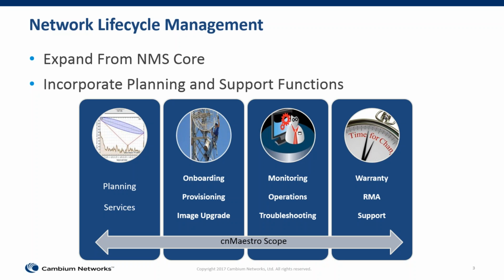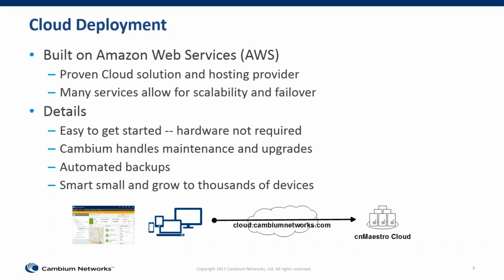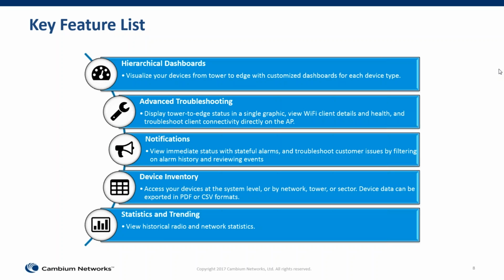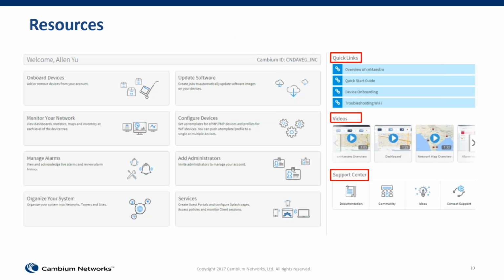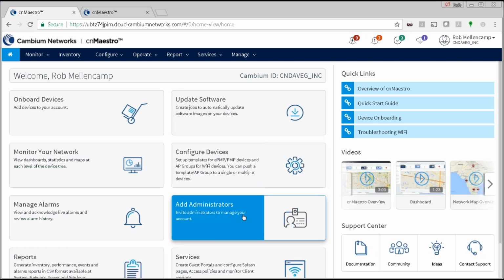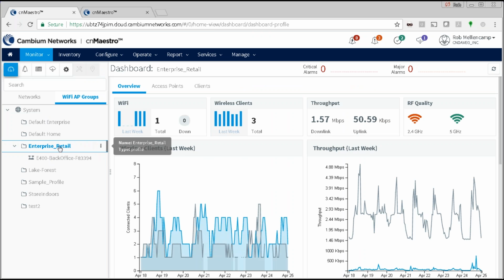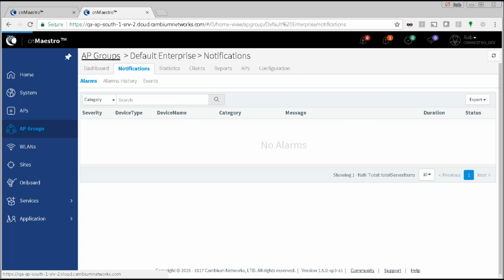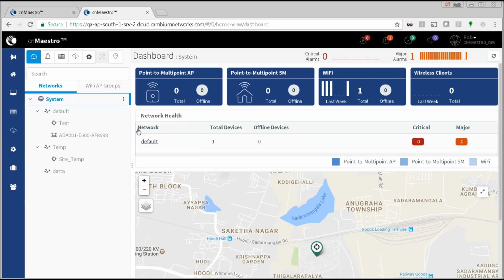cnMaestro Field Experiences webinar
Learn about cnMaestro wireless broadband management capabilities and learn from network operators.